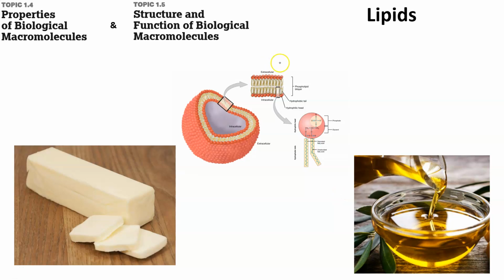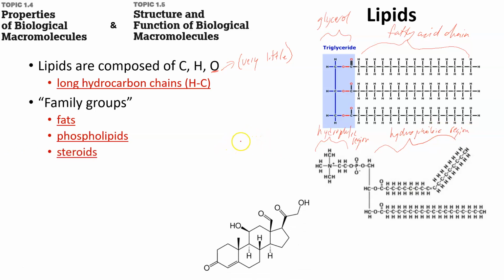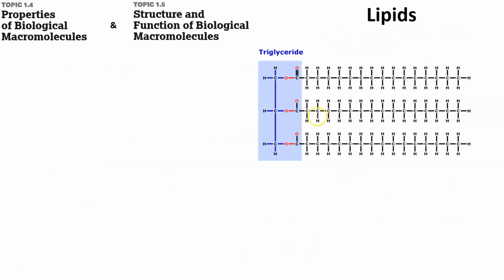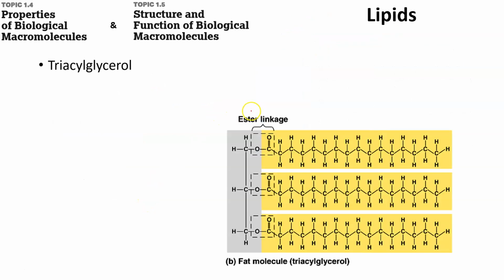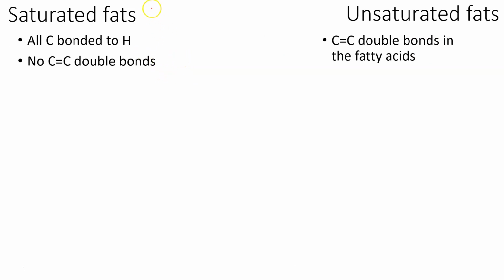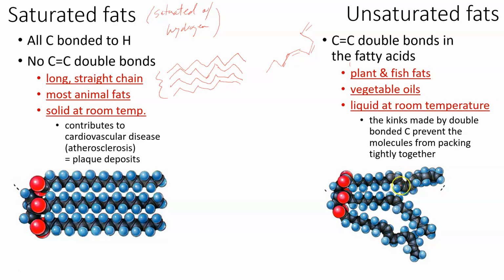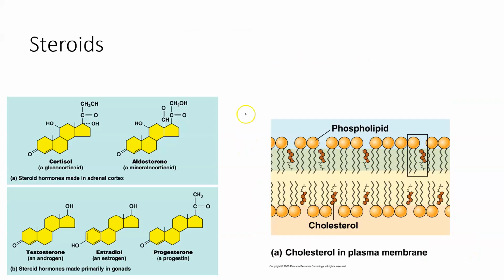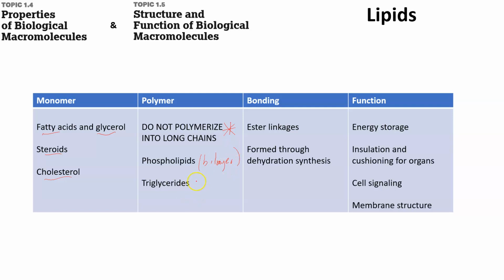Chemistry of Life 1 4 and 5 Lipids